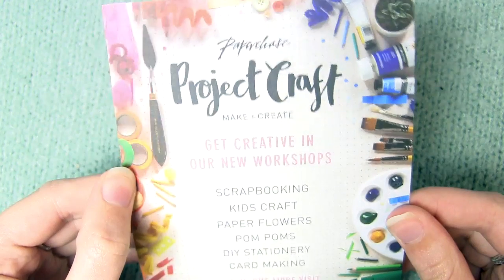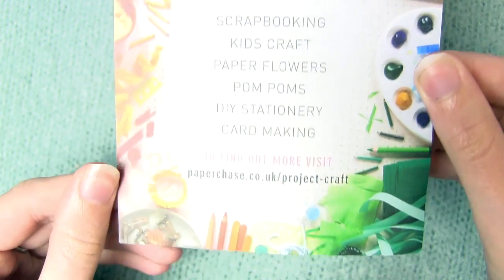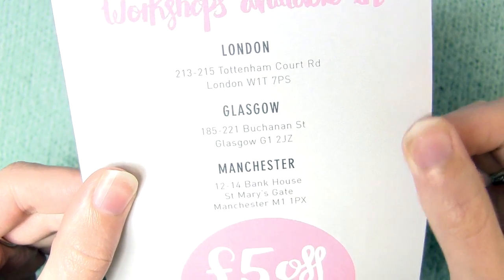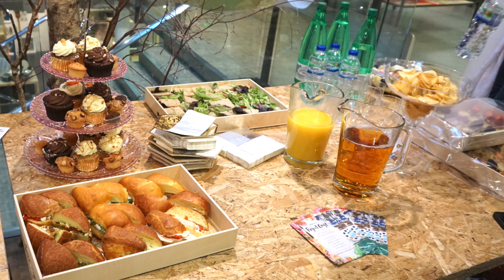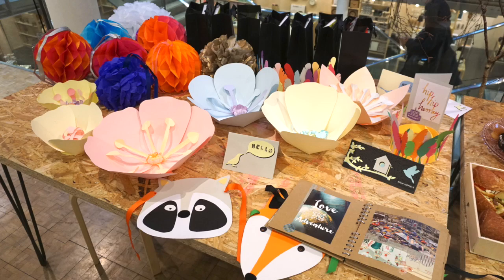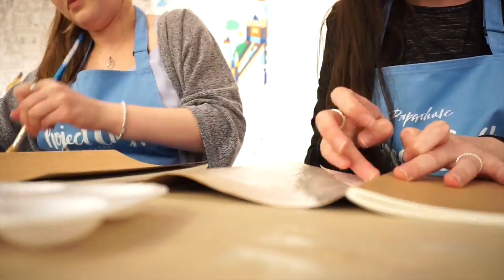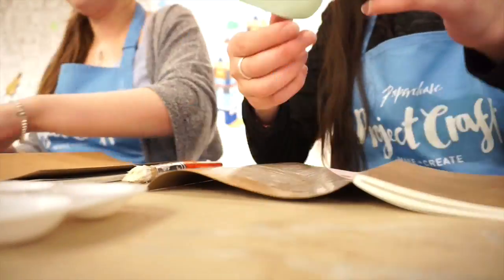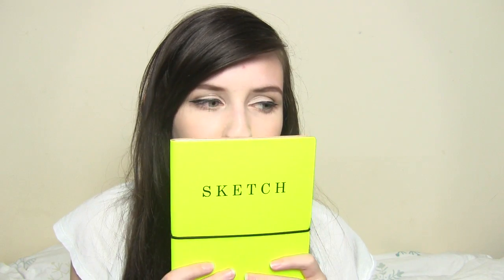Paperchase Blogger Event & Goodie Bag [GIVEAWAY] ● VLOG/Recap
I had so much fun at this event, hopefully I can improve my paper craft skills before I embarrass Chloe again! Thanks to Paperchase for holding the event I definitely recommend the workshops to anyone!! :)

P A P E R C H A S E

C H L O E

T H E    G I V E A W A Y

To enter to win a roll of washi tape leave a comment below telling me what your favourite sweet treat is, your comment must also include something about the rest of the video.

Example Entry:

'This was such a great video, the workshop looked amazing!
My favourite sweet treat has definitely got to be chocolate cake, so yummy!'

One entry per person. Must have parents permission if under 18. Please enter using an account you are active on as I will be contacting the winner through YouTube. End Date: 24/05/16

** These are my only social media accounts, if you come across any that are not on the list above they are fake accounts. **

♥ Thinking about opening an Etsy shop? ♥
Use this link to get 40 free listings when you open your shop ^ _ ^

Canon Legria HF

Currently, iMovie but I have used Sony Vegas Pro, Adobe Premiere Pro, Final Cut Pro & Video Pad.

→ Where do you buy your clay?

→ What glaze do you use?

→ Where do you by your supplies?
AliExpress & eBay

→ What colour do you use for the top of your cupcakes & where do you buy it?
Fimo Vanilla from eBay

→ What size and where did you get your cupcake base old?
14mm cupcake base old from Miniature Sweet on Etsy

→ What is the best way to contact you?